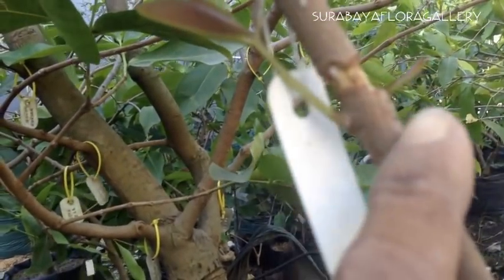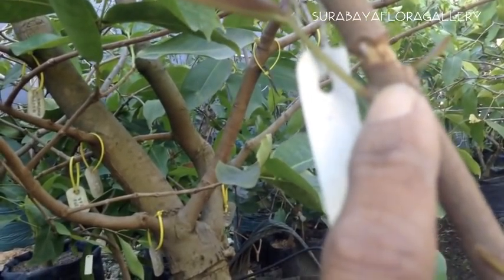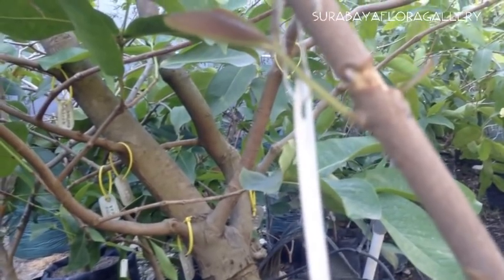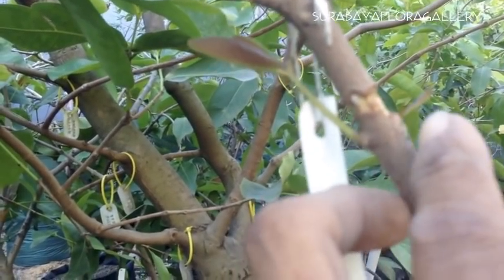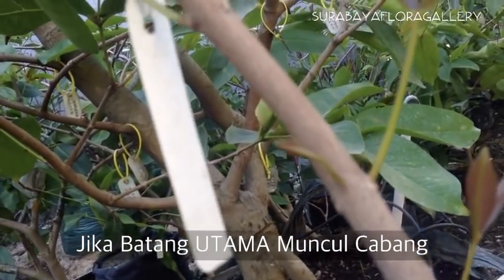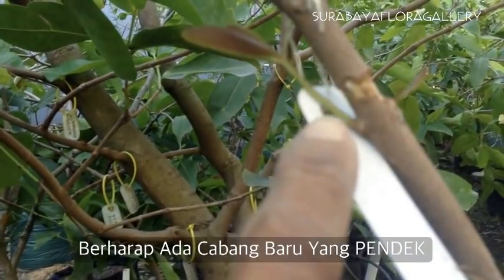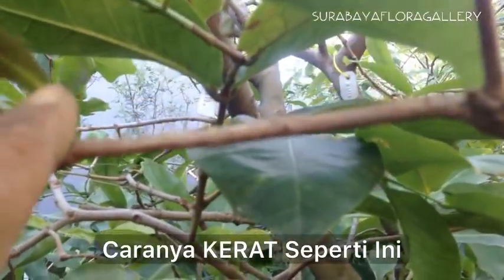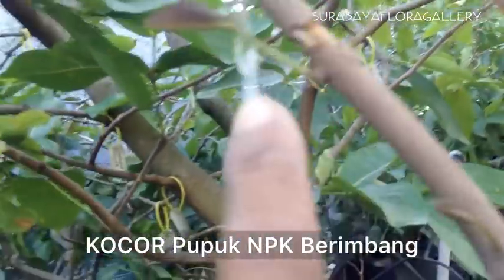Penyebab Agar Bunga Jambu Air Madu Tidak Rontok & Perundukan Tanaman Eps #2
Video dengan topik "Penyebab Agar Bunga Jambu Air Madu Tidak Rontok dan Perundukan Tanaman Eps  #2" dari request Subscriber dan  cara agar mengatasi bunga jambu air madu tidak rontok.

Banyak pertanyaan dari Subscriber tentang 'Penyebab Agar Bunga Jambu Air Madu Tidak Rontok dan Perundukan Tanaman di Episode #2 ini fokus pada topik perundukan tanaman bukan hanya untuk jambu air tetapi juga untuk semua tanaman buah.

Semoga menginspirasi dan bermanfaat.

Salam Jambu.
Enjoy and Happy Gardening.
Peace.